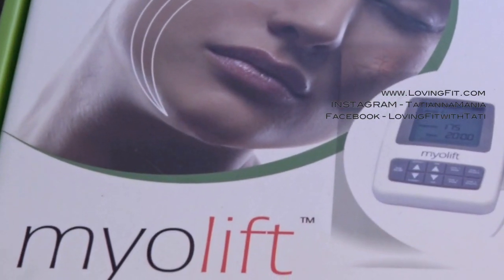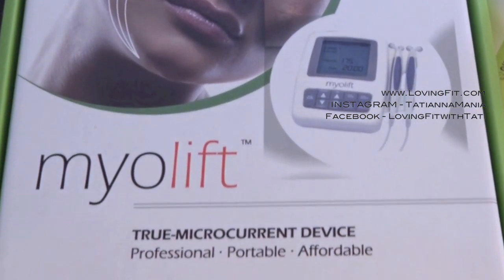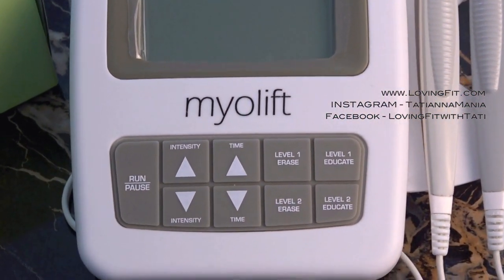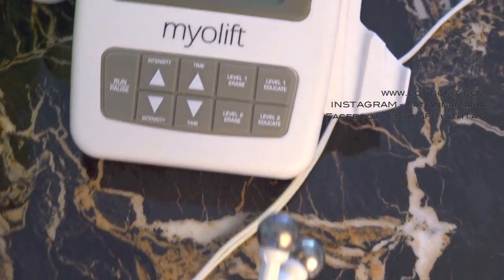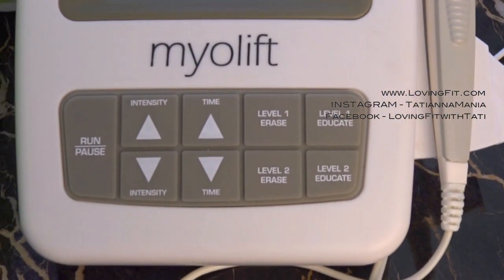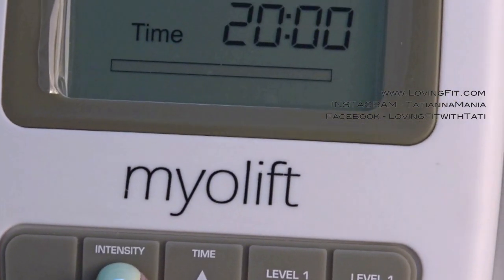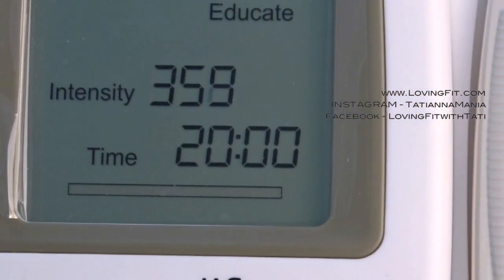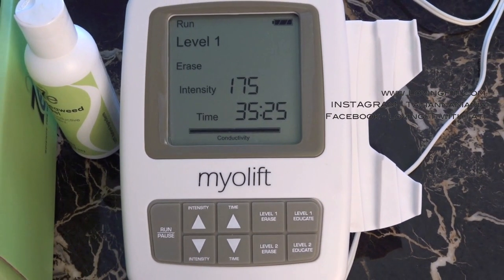How To Lift & Firm Your Skin Naturally | Myolift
In this video I will share with you my favorite anti aging procedure at home.

VK.com/TatiannaManiaFitness